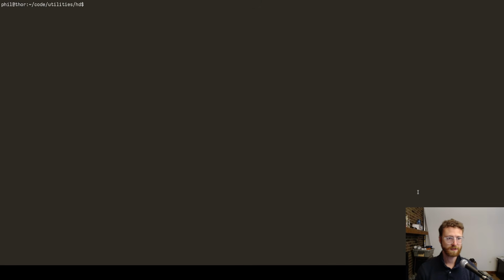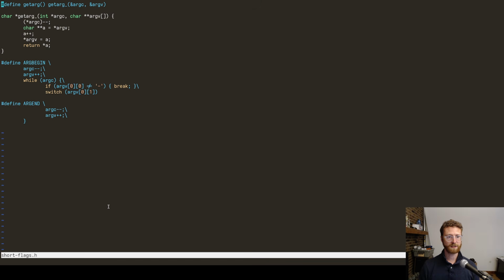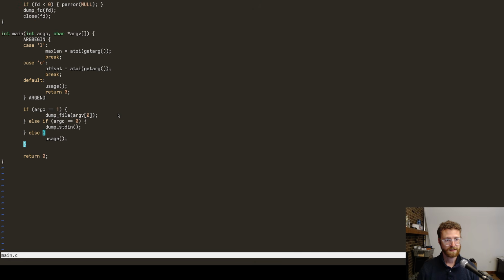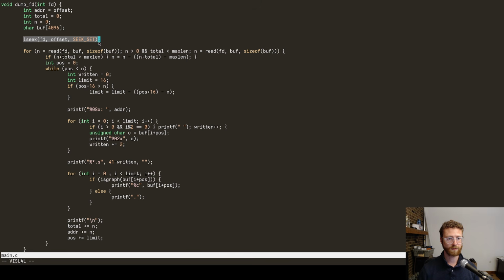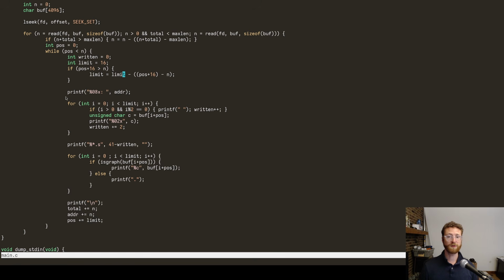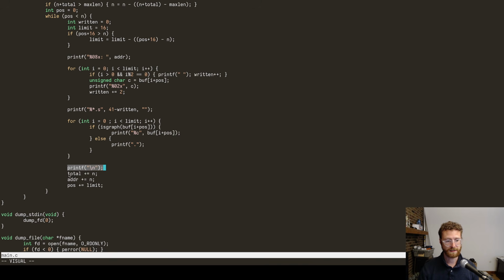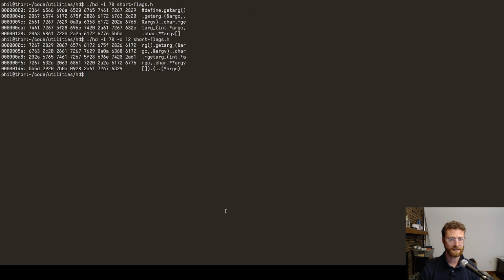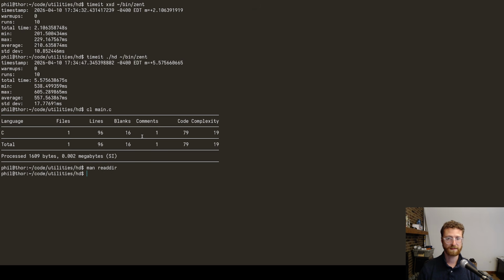Writing Hexdump from Scratch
I look at writing a small version of a hexdump utility from scratch.